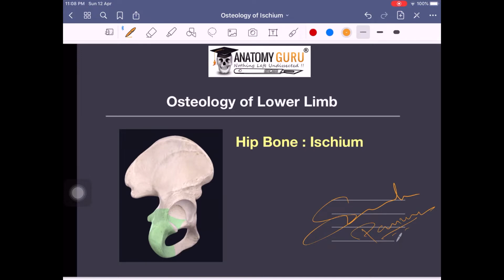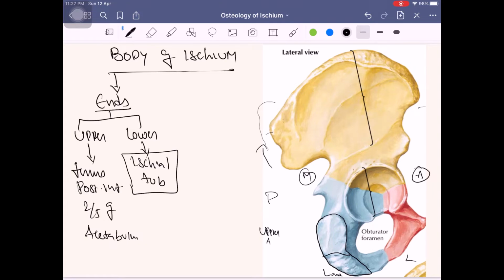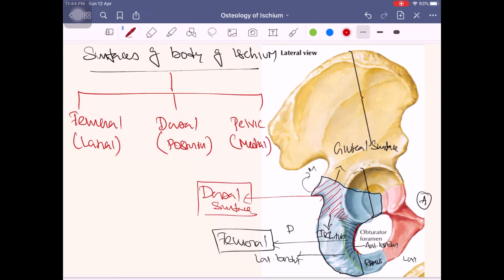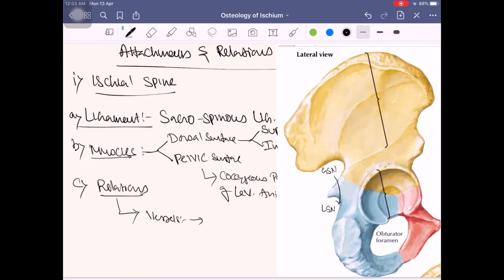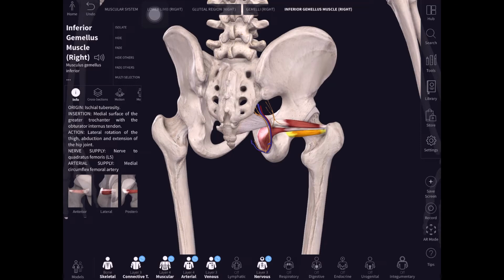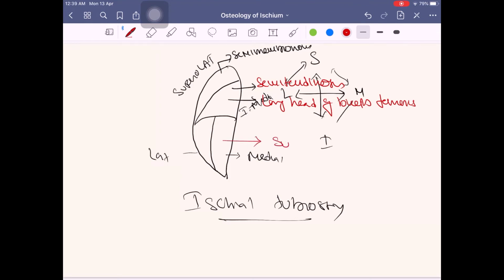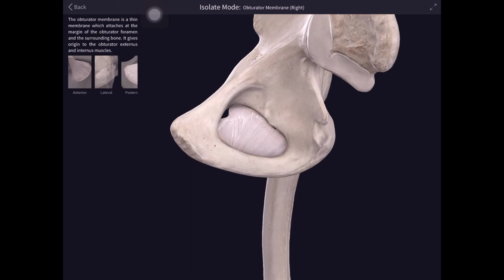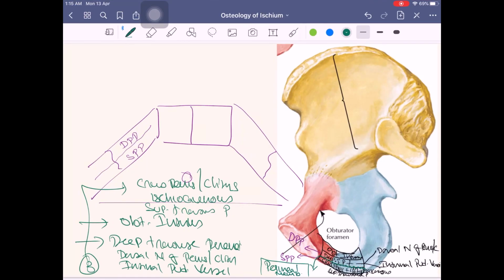Anatomy of Lower Limb Part 1 - Osteology of Hip Bone (Ischium)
This human anatomy series talks about the osteology and soft parts of the lower limb. During the lecture, at certain relevant points, an attempt is made to compare the anatomy of the lower limb with that of the upper limb.

In this episode, Anatomy Guru tries to simplify and explain the intricate osteological details of Ischium - a part of the hip bone along with relevant muscle and ligamentous attachments.

It is highly recommended to thoroughly understand the osteology of limb bones as this forms the foundation to comprehend and holistically understand the soft parts, which will be covered in the latter part of this series.